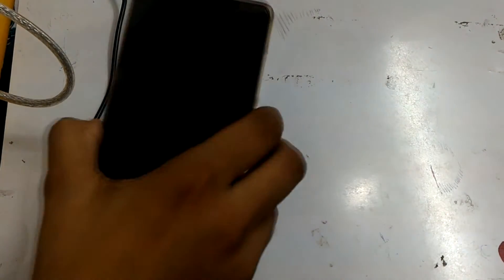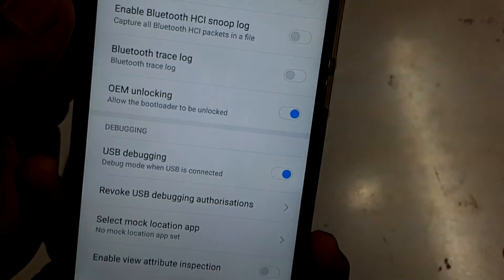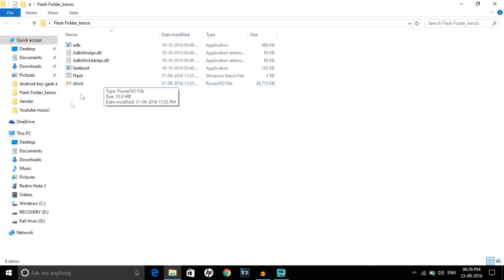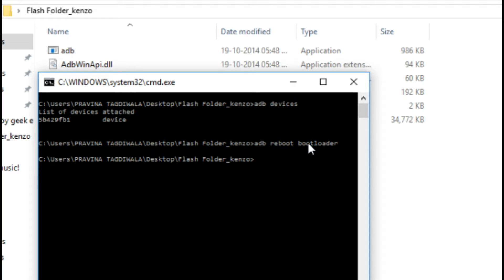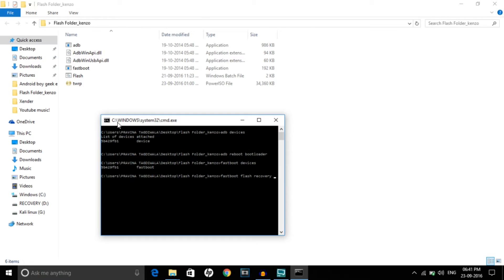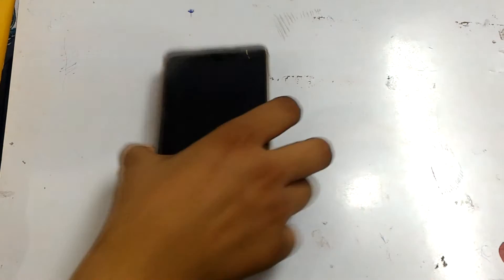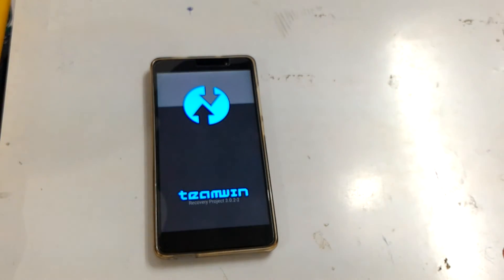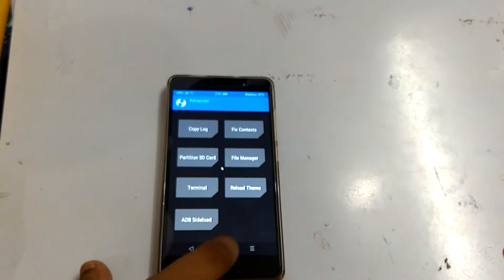How to get TWRP 3.0.2-0(latest built) on Redmi note 3!!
P.S you need an unlocked bootloader for this process!

video by: zenfone 2

audio by: Blue snowball ice

editing by: Vegas pro 13

i also produce videos on rooted phones like how to flash roms, how to hack games etc.

wanna be friend?? links are here boom!!

- follow mw ont witter for latest channel updates=